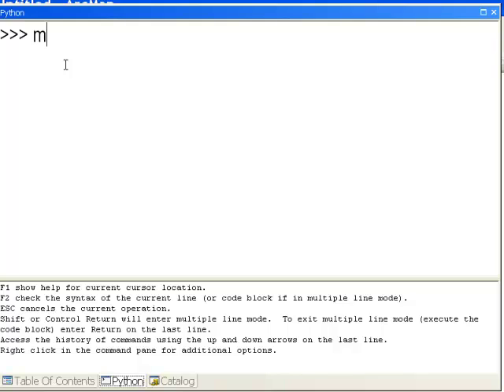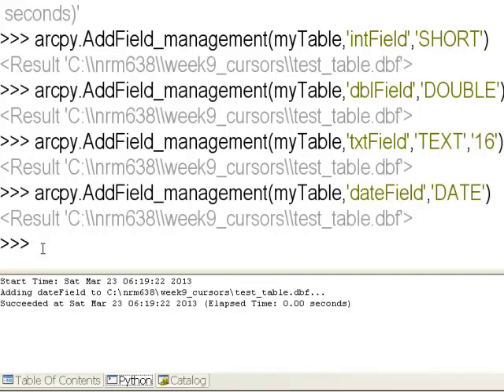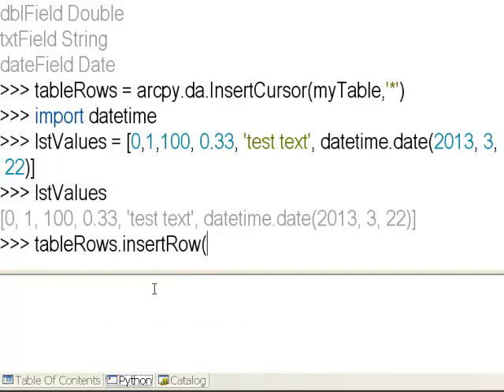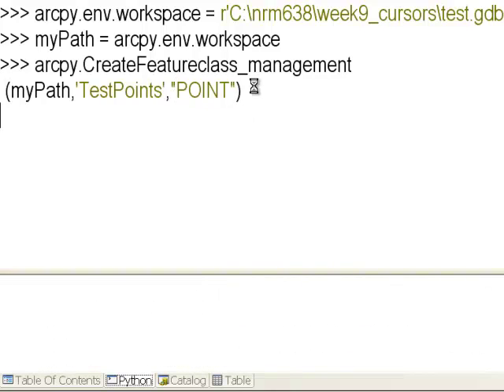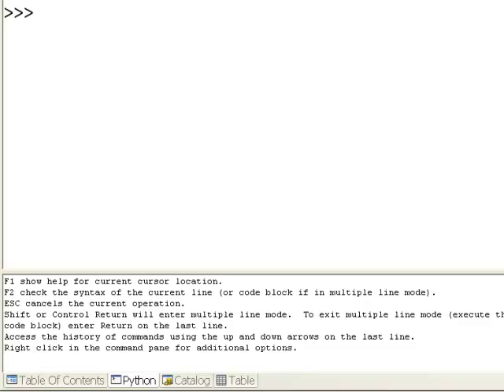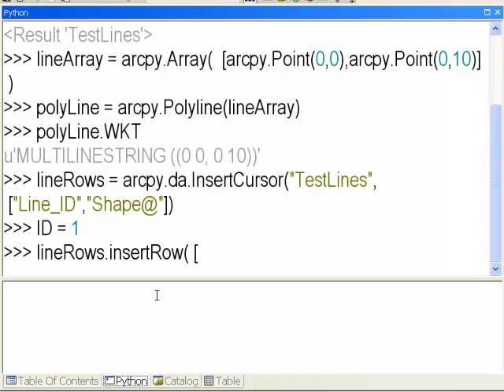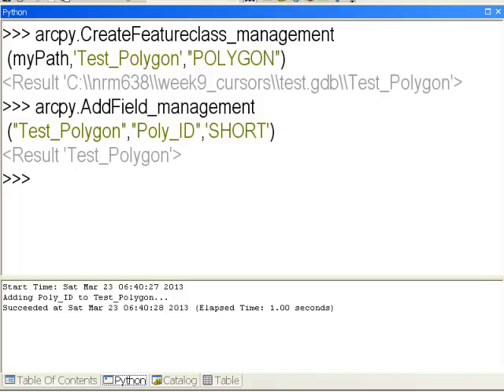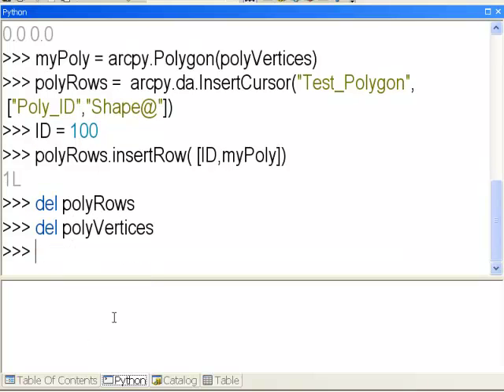Arcpy Data Access Module Insert Cursor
The arcp.da.insertcursor can be used to insert field values in tables or create new features in point, line, or polygon feature classes